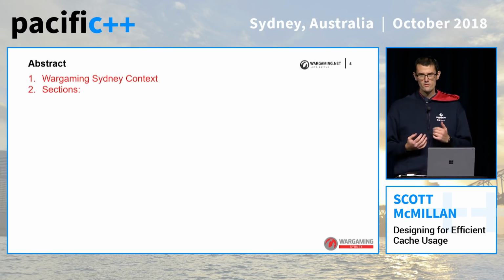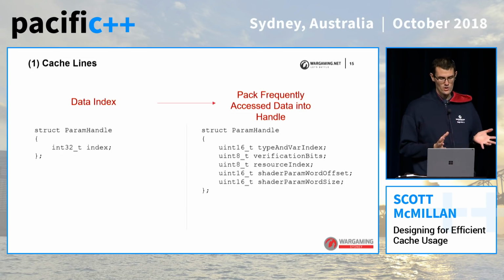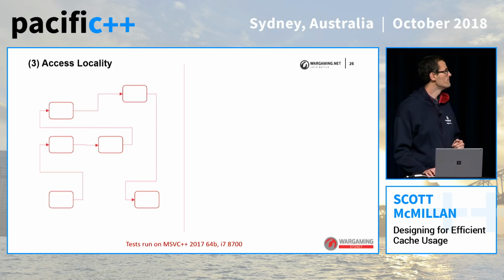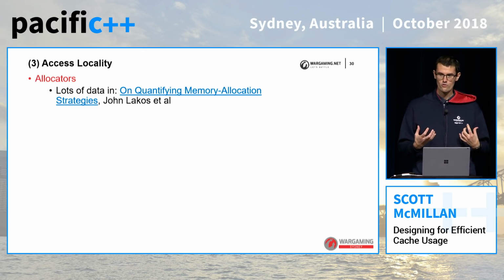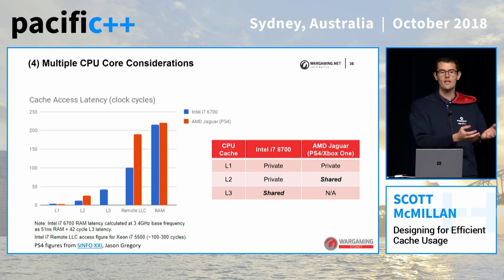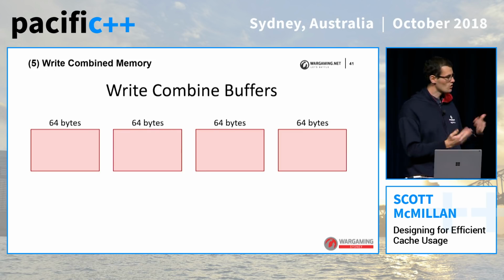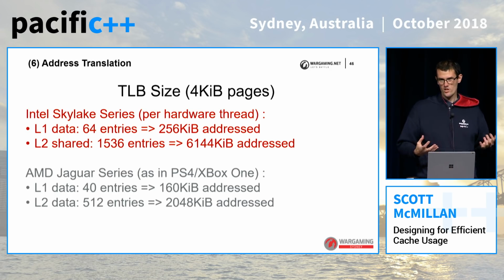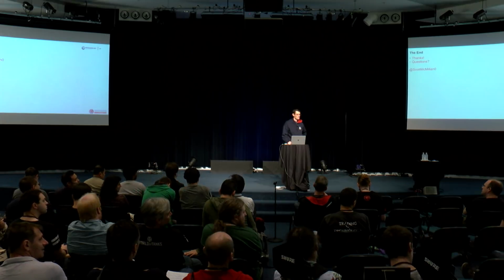Pacific++ 2018: Scott McMillan "Designing for Efficient Cache Usage"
Abstract:
Creating cutting-edge games requires engineering for high performance in order to maximize gameplay features and graphical fidelity. Understanding the cache and memory subsystems is a critical part of this.
This talk provides an overview of some of the relevant issues to consider in this area, and how we can design c++ applications to deal with these issues efficiently. There is a focus on aspects that have been particularly important for our work at Wargaming developing games, but the techniques and approaches are widely applicable.

About the speaker:
Scott McMillan is an Expert Software Engineer at Wargaming Sydney. Scott has spent four years at Wargaming, working on game engine architecture and render systems using c++. He has also spent 8 years using c++ in a games and HPC setting whilst working on Depth Analysis' MotionScan product, as seen in L.A. Noire. He has a love for performance optimization; something that's often needed in low-level game engine work. Scott is passionate about the c++ language and utilizing it most effectively to engineer effective high-performance solutions.